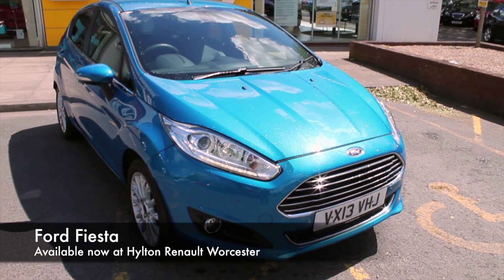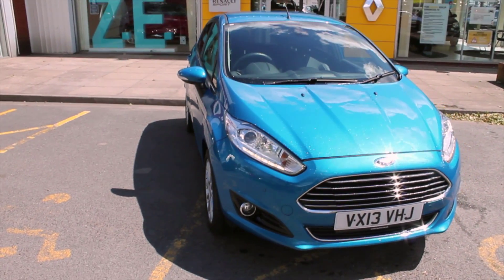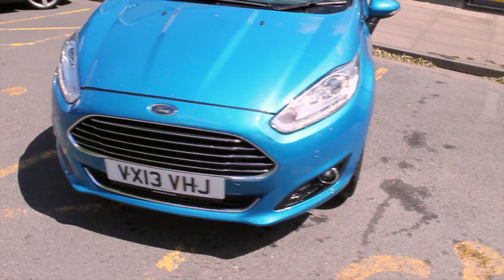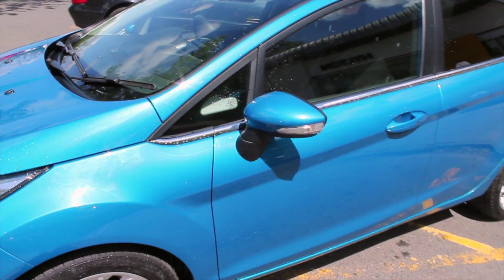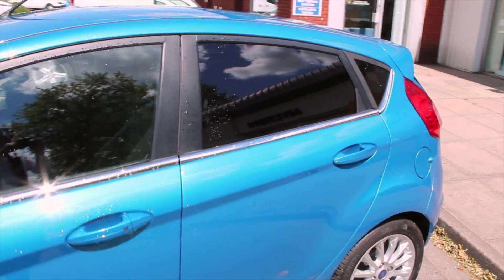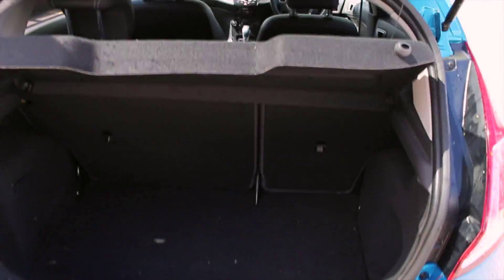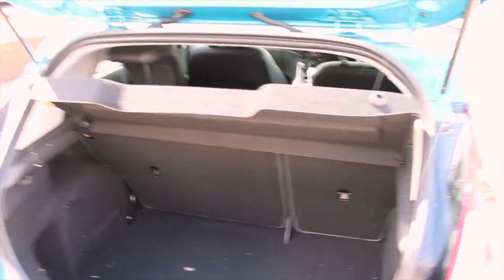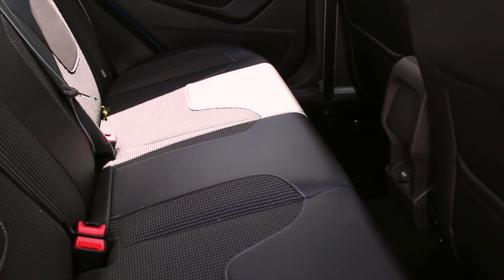2013 Ford Fiesta 1.6 Titanium X Powershift VX13 VHJ at Hylton Renault Worcester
Here is a 2013 Ford Fiesta 1.6 Titanium X Powershift we have in stock at our Hylton Renault dealership in Worcester. It features 16” alloy wheels, Bluetooth, cruise control, rear window tinted glass, front fog lights, electric windows, LED daytime running lights, and more.